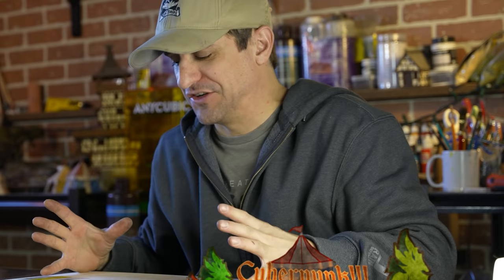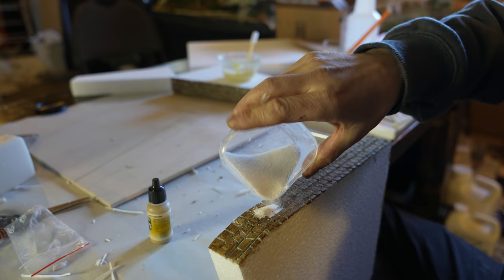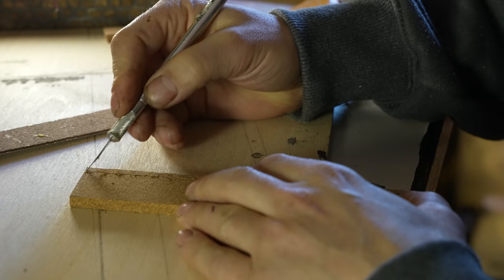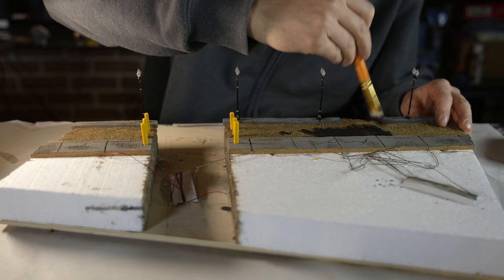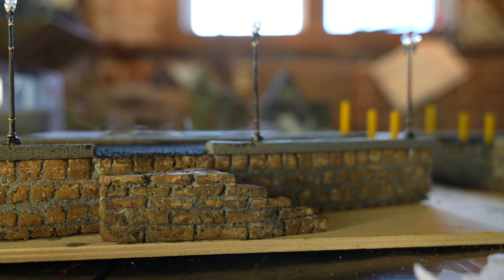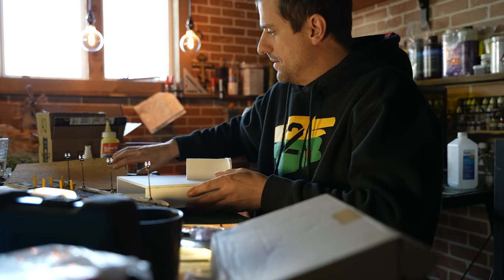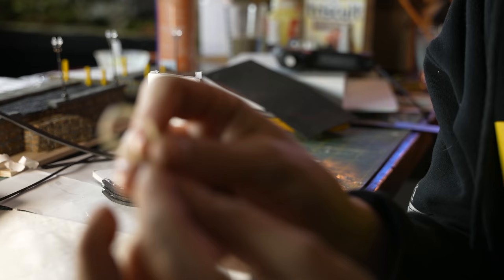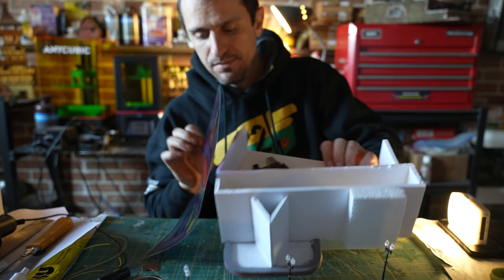I ALMOST GAVE UP!: Cyberpunk Diorama, the most COMPLICATED project I've ever done